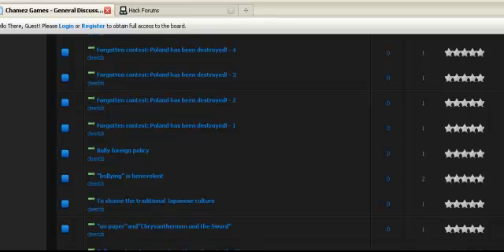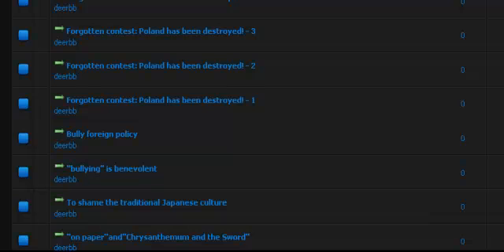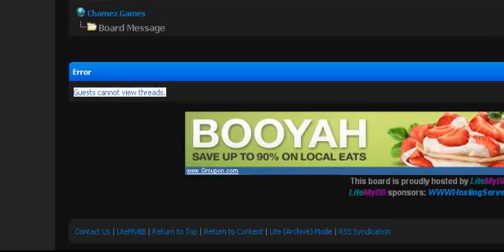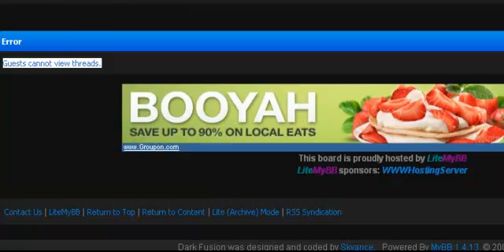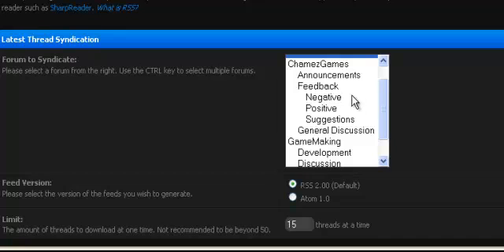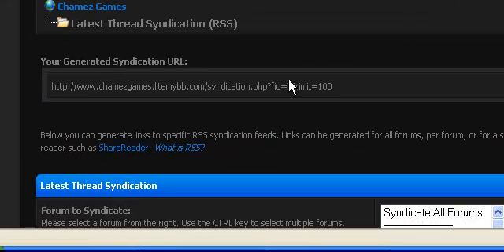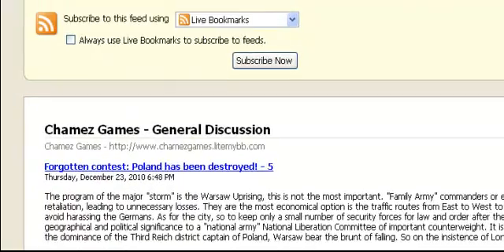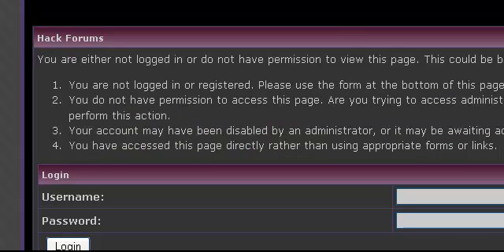Older Versions of MyBB View Thread Bypass Vulnerability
Just a tutorial on how to bypass the mybb forum permissions and addons that stop you from viewing certain threads.